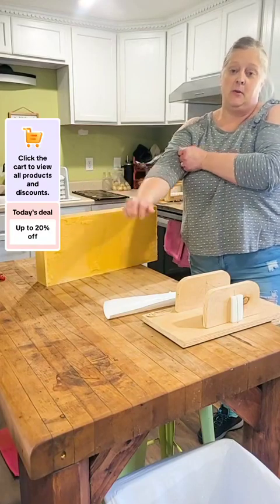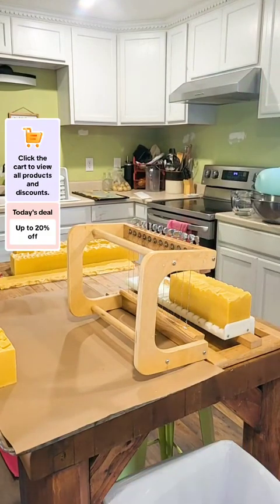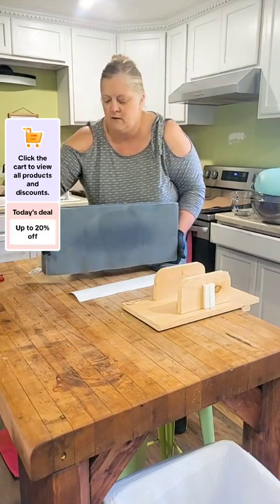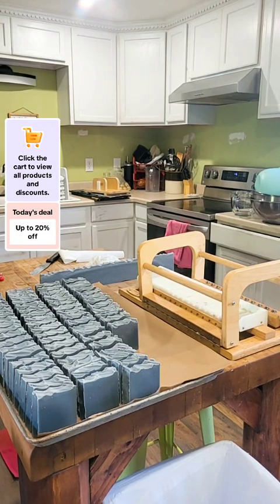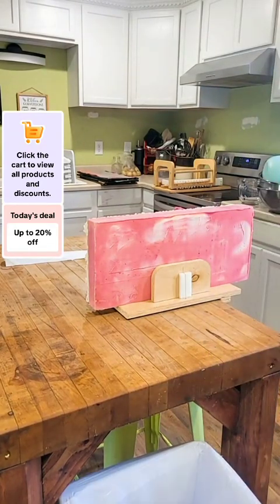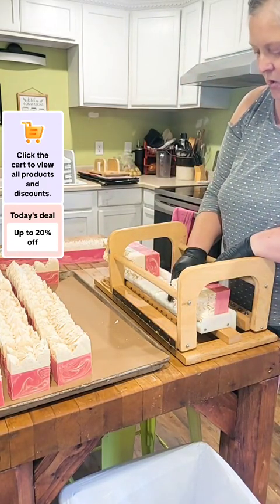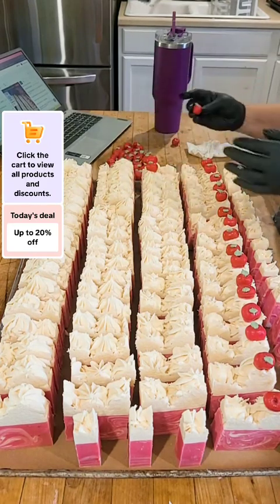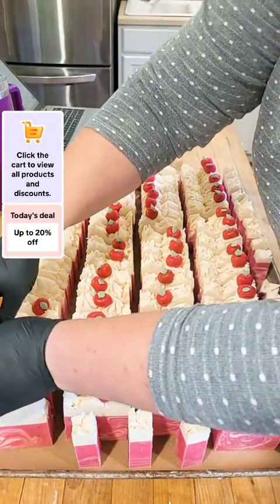Handmade Soap Cutting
Here's a TicTok Live from today, 10/8/2024
Introducing a new goat milk soap!
We're cutting Silver Fox, Lemongrass, and our new one, Winter Candy Apple.